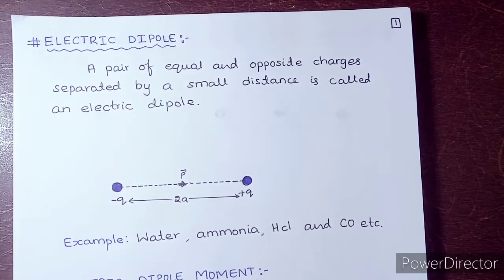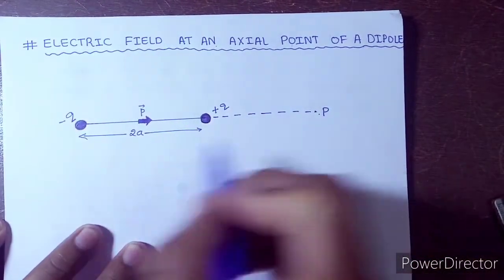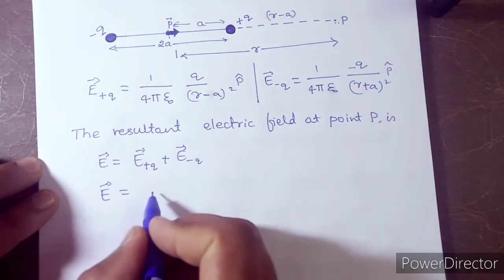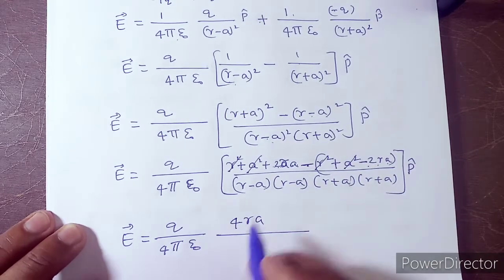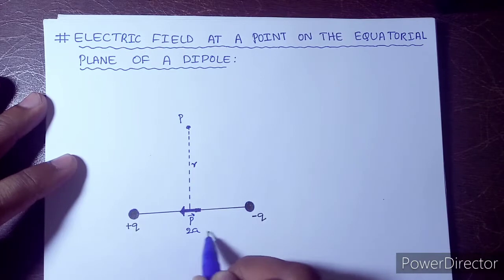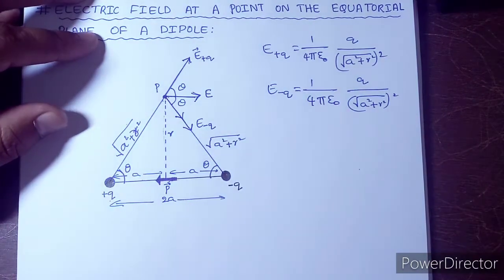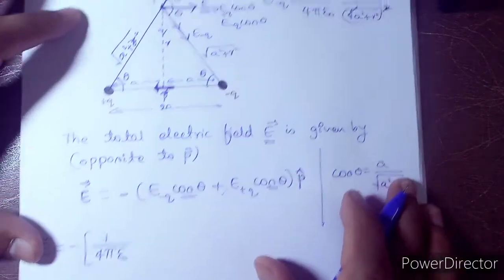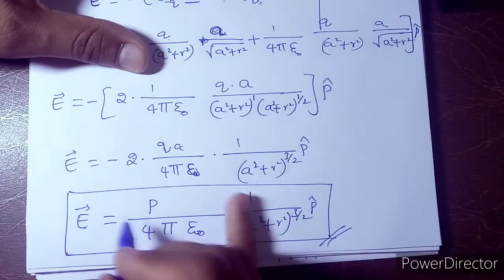PU2 | Electric Charges and Fields | Electric dipole